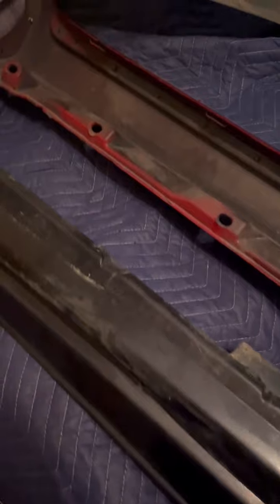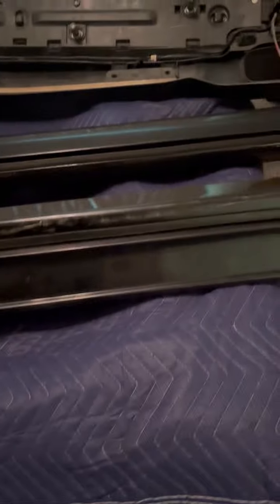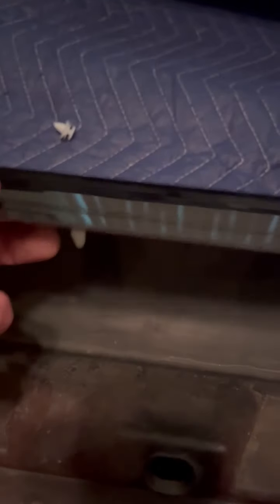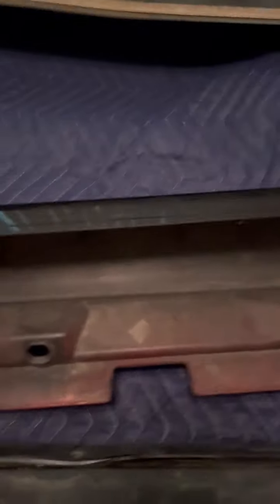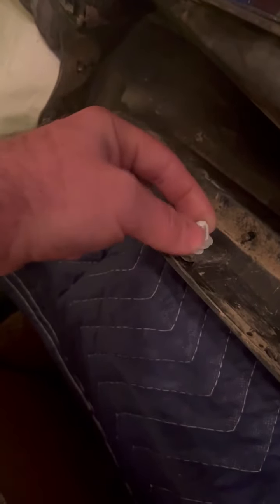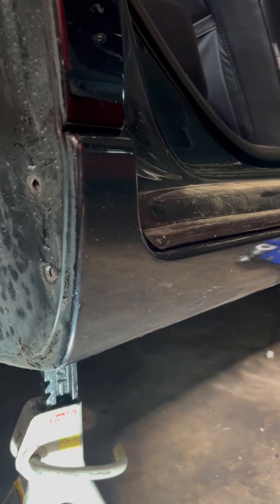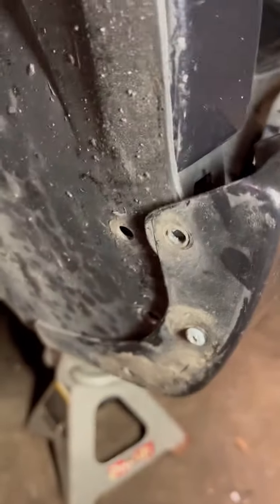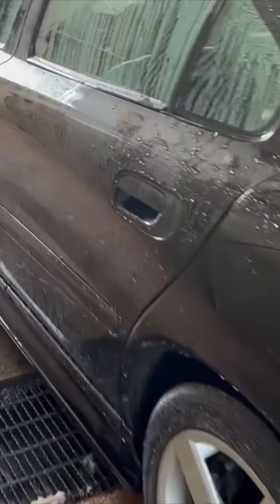Volvo Sport Kit Install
Volvo Sport Kit install on 2005 Volvo s60R.  Leave some comments if you installed one of these kits before and thought that the mounting solution was sub par compared to the factory s60r non sport kit side skirts.

**Sorry for the vertical shots, I was not thinking straight when I filmed this video.**

Rocker Molding Retainer Top Clip 30648141
Bottom clips are just 8mm body push pins